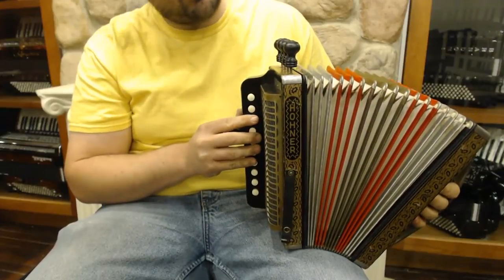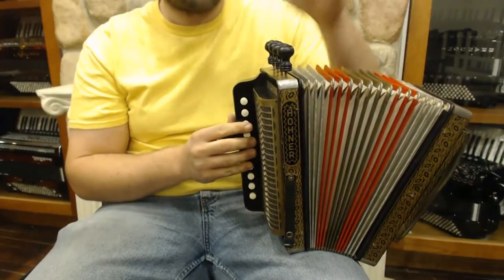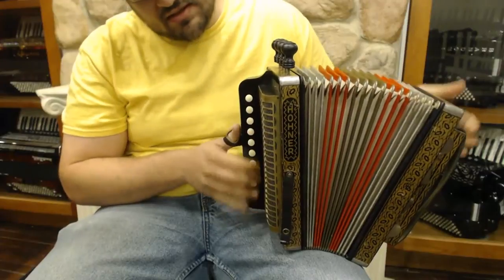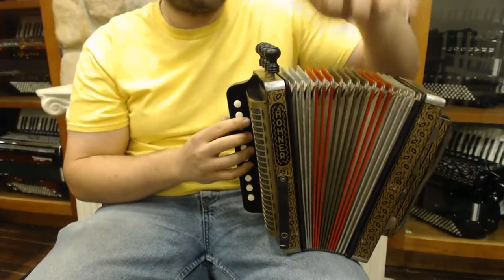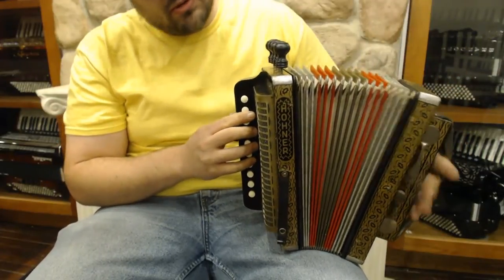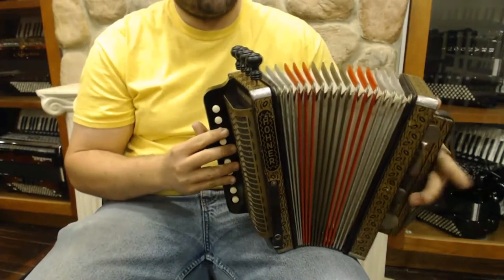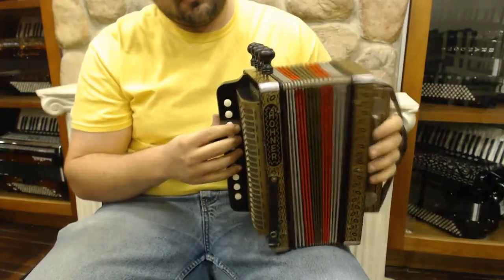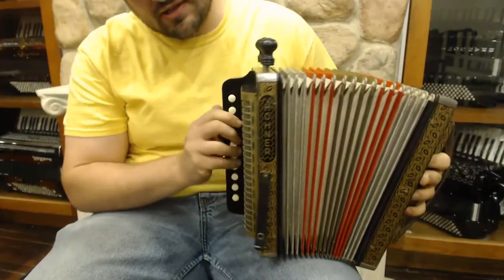1741 - Cajun Hohner Melodeon HA 114 LMMH 2 $595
Cajun Hohner Meldoeon HA-114
Piano Accordion 7.5" 10/2 4.5lbs
Reeds 4/4 LMMH, Registers 4/0
Key of C with just intonation